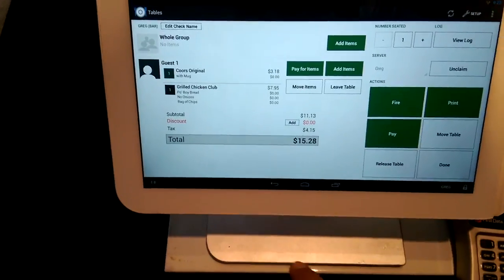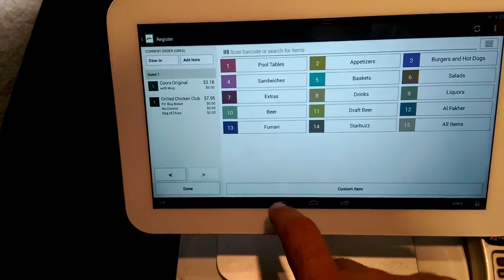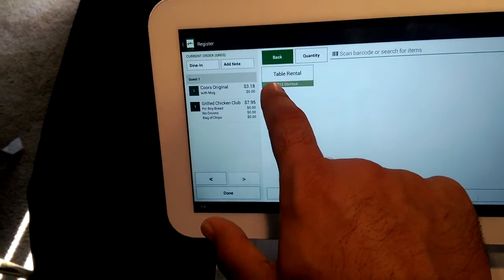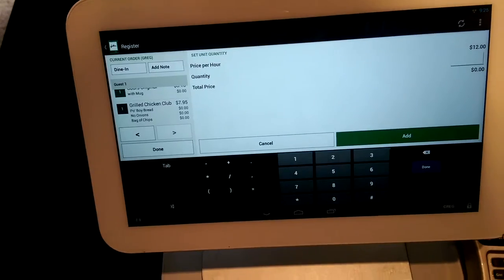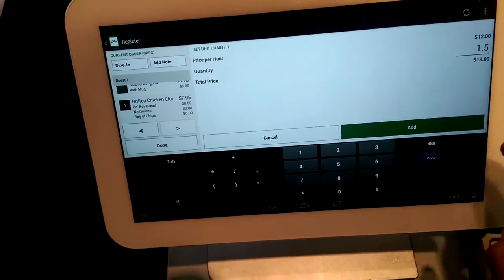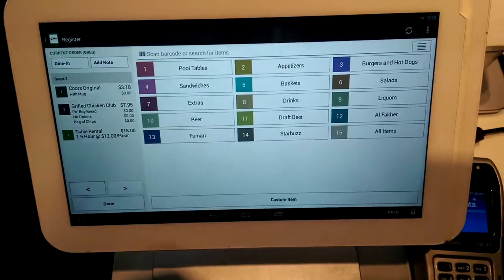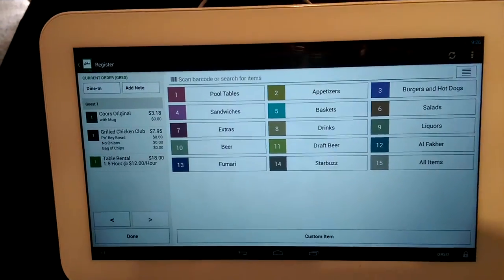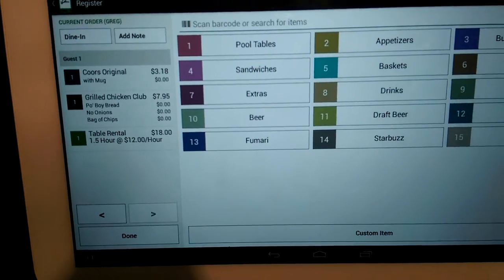Discussing the Pool Table Project